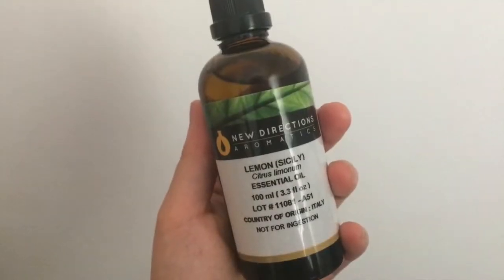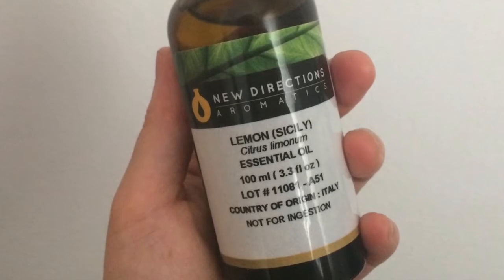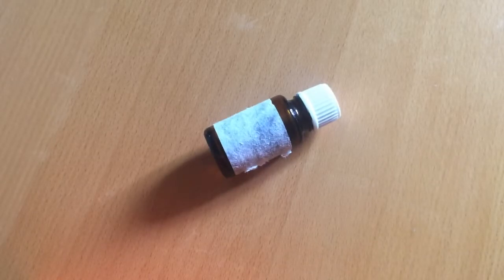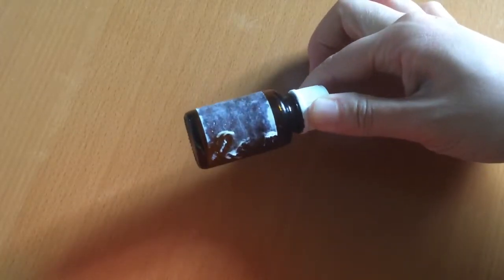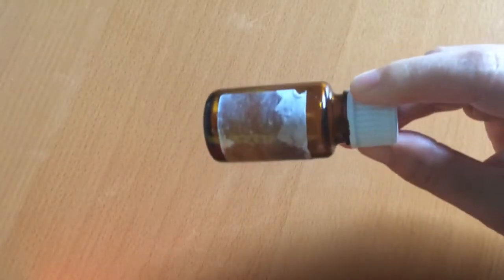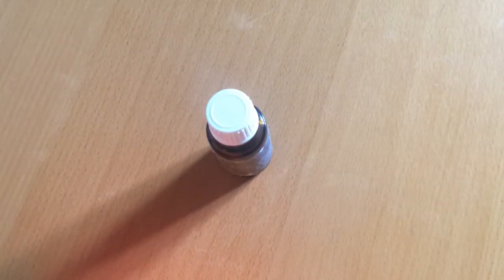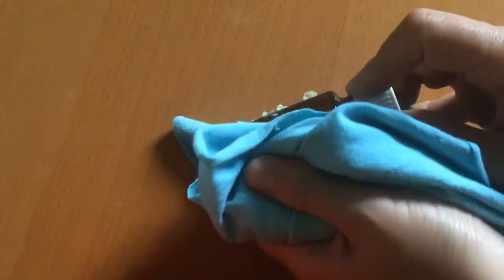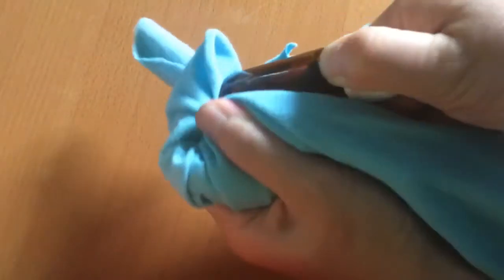DIY Natural Goo Removal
Hey everyone!  This is Judy from Happy Holistics and today we’re going to do a DIY, all natural goo-removal product.

All you need is lemon essential oil.  Honestly, it doesn’t have to be the greatest quality or most expensive.  My 100 ml bottle was $8.39 plus tax and you only need a couple of drops each time you use it because it’s super concentrated stuff.

Here’s a bottle with part of a label still stuck to it - you may be able to see that I had attempted to scratch the edges off, to no avail.  Put a few drops of lemon essential oil onto your label.  I chose cover the whole thing because it’s quite a sticky label.  Wait a few minutes.

If you wait about 1 minute, you’ll still be able to remove it, it’ll just take a bit of elbow grease and possibly more applications.  I waited about 15 minutes and the whole thing just came right off.